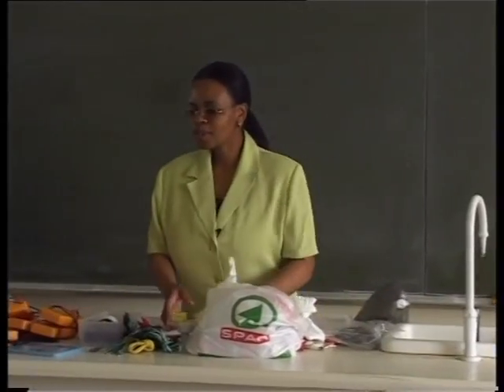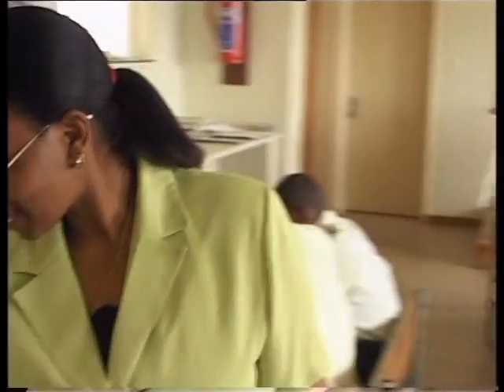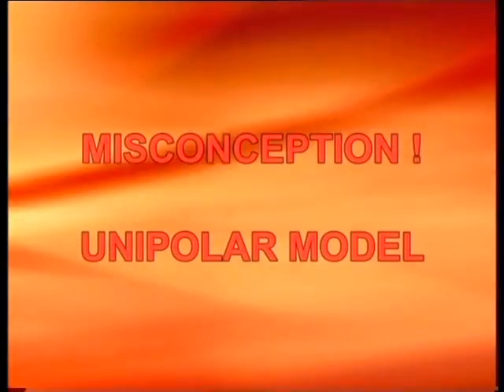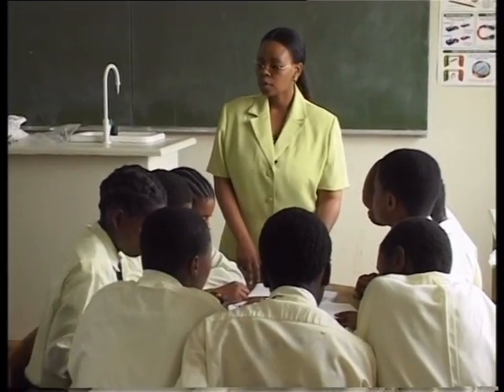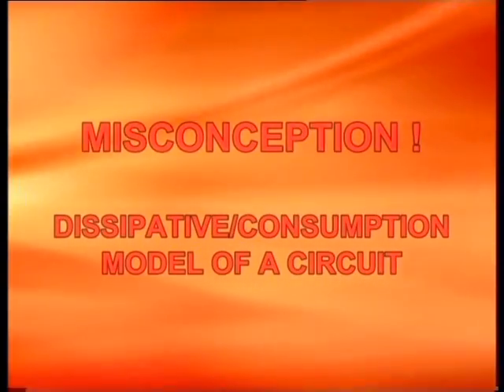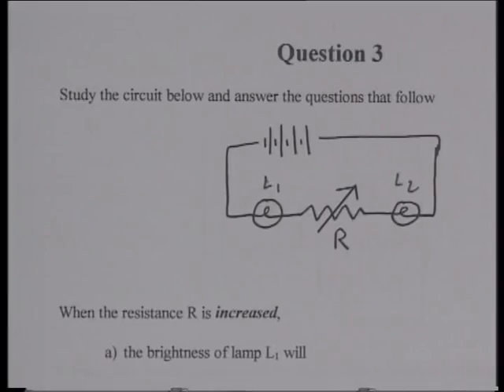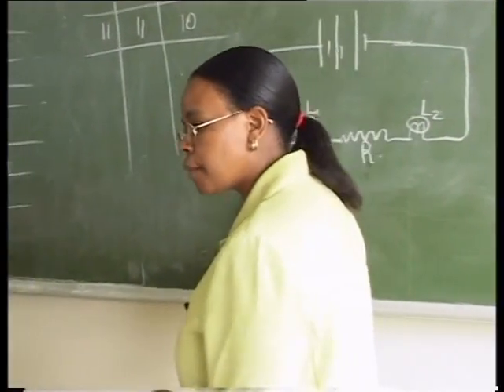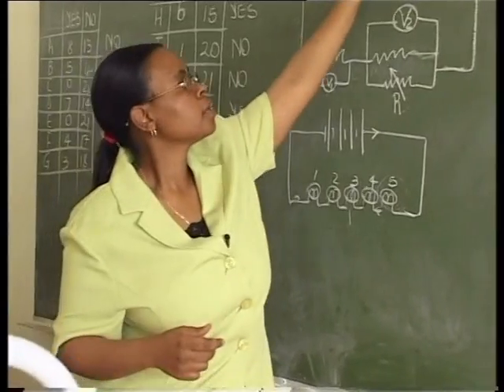Current Electricity 1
In this module the teacher works to deepen learners' understanding of the relationship between current, resistance and potential difference in a simple circuit. She guides her learners through a series of experiments designed to eliminate their misconceptions about circuits.